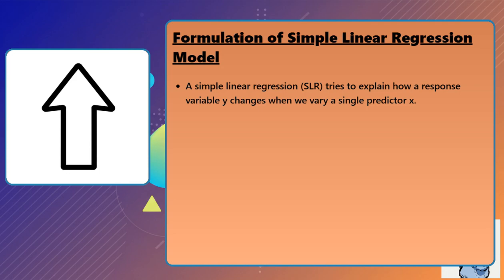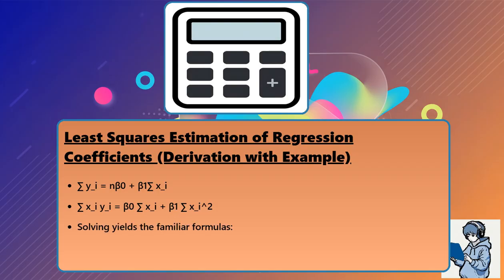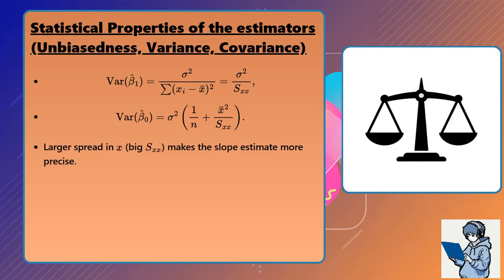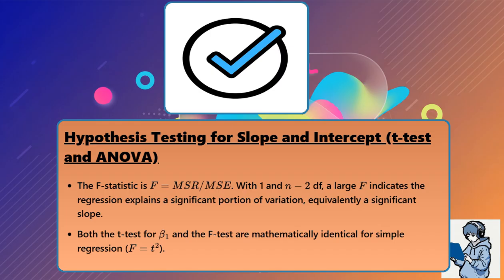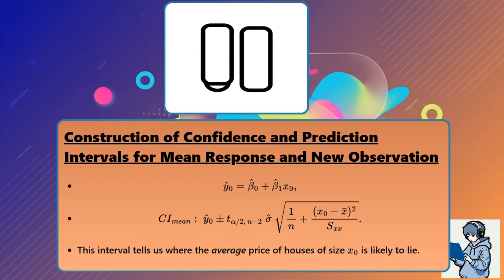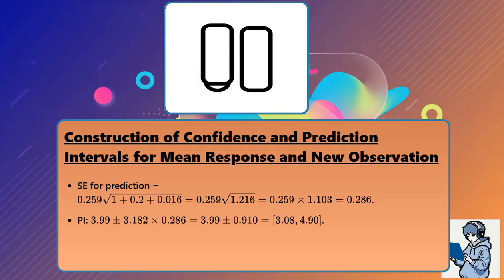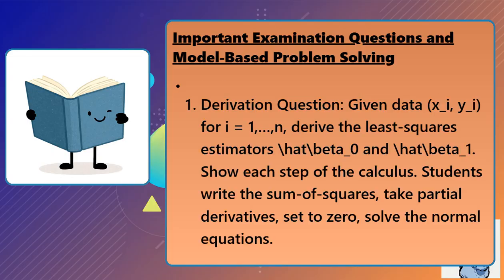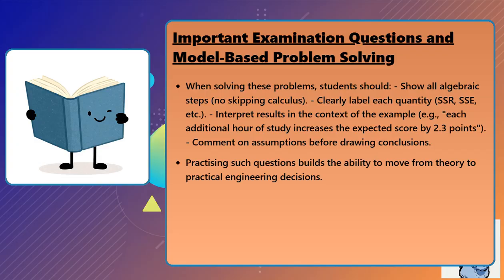[225] Linear Regression Analysis (Engineering Mathematics II)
Master Linear Regression Analysis (Engineering Mathematics   II) in Minutes! | Complete Educational Breakdown

        In this video, we provide a detailed explanation of Linear Regression Analysis (Engineering Mathematics   II).

        What you will learn:
        ✅ Step-by-step breakdown of Linear Regression Analysis (Engineering Mathematics   II)